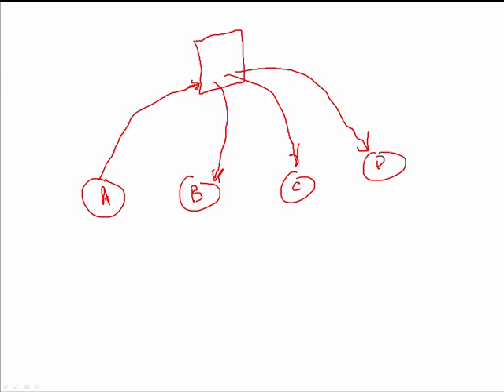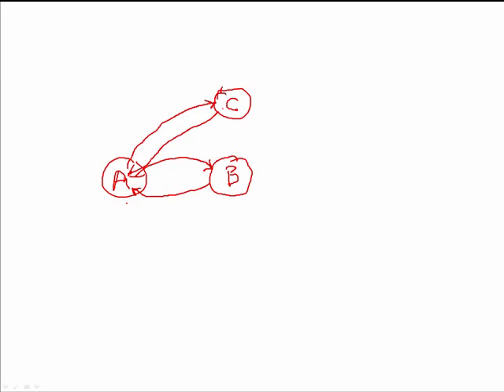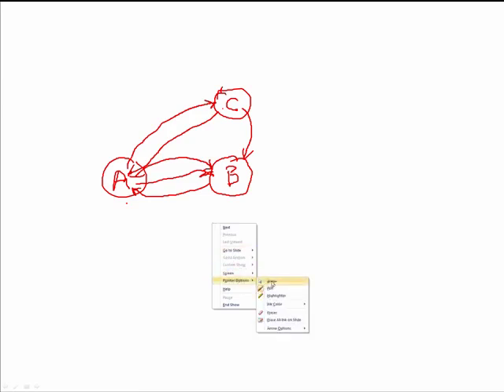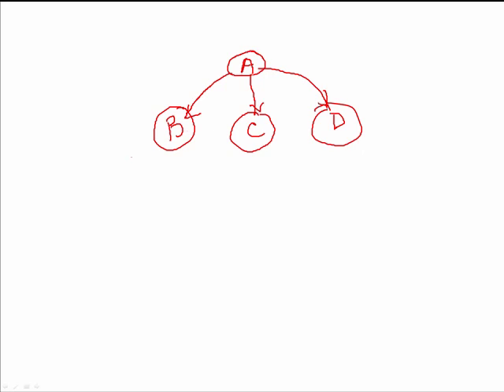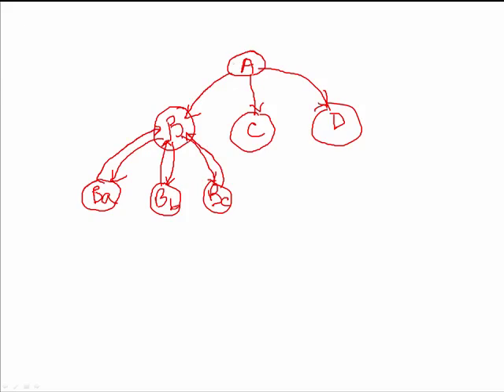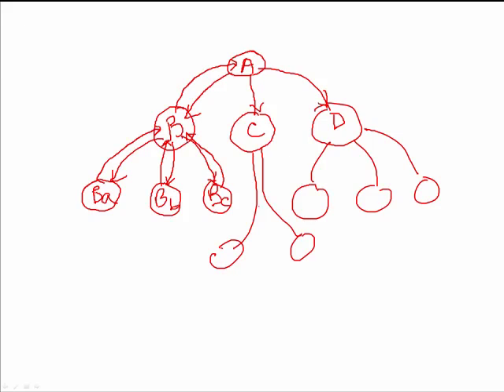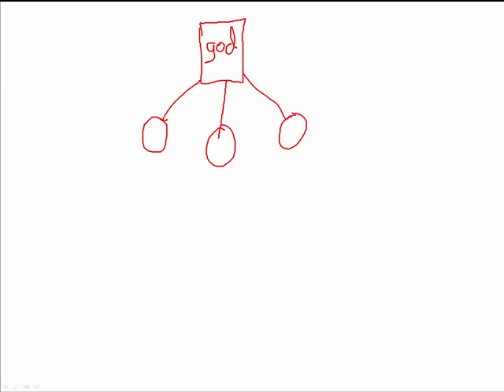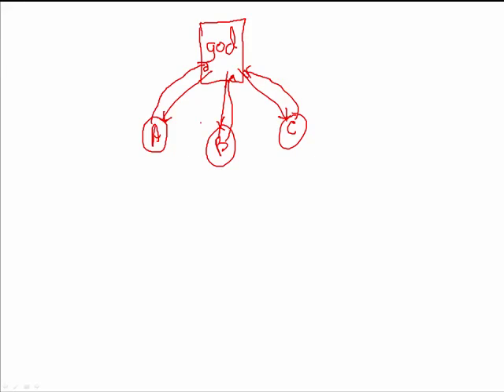Distributed Version Control Compared to Server Based Version Control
This video will compare Distributed version control systems, particularly Git, to server based version control systems.